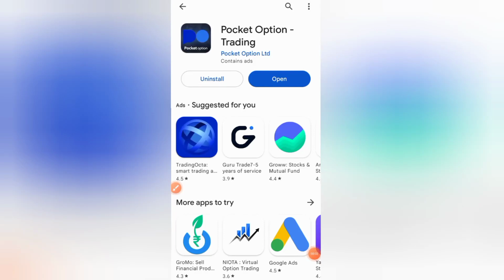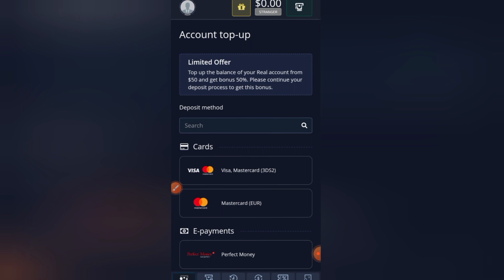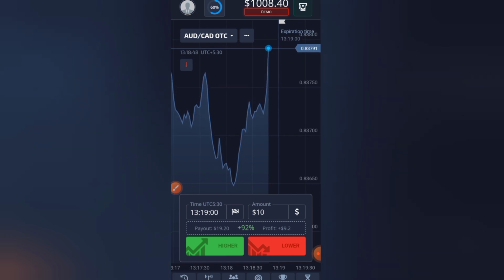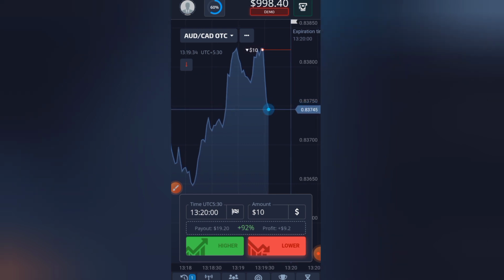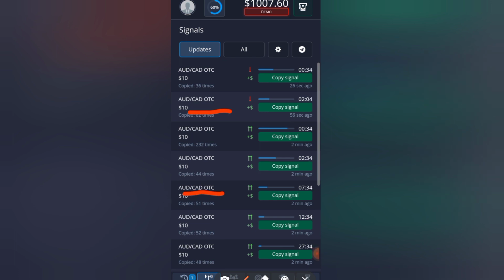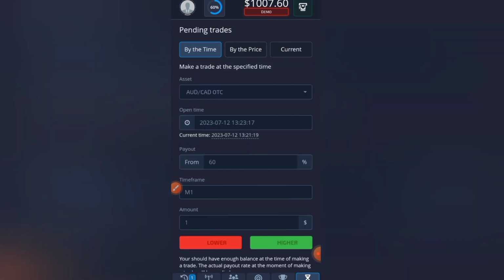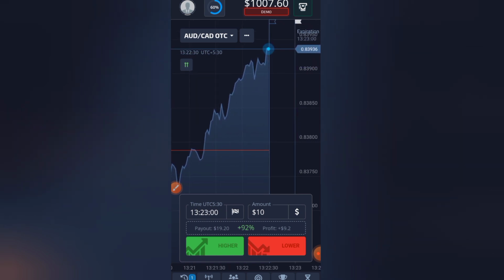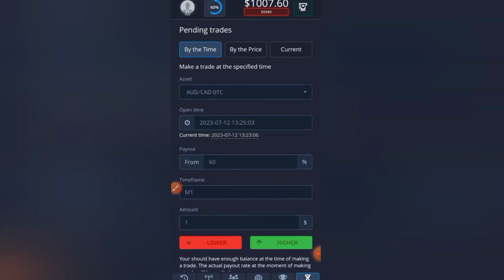Pocket Option App Review ✅ Pocket Option App Real Or Fake 🤔 Legit Or Not? Complete Overview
Pocket Option trading app review 2023, pocket option trading app is real or fake, pocket option app legit or not, pocket option app how to use tutorial, pocket option app how to earn money tricks, pocket option trading app complete information in English.